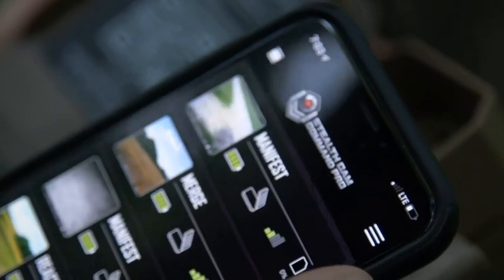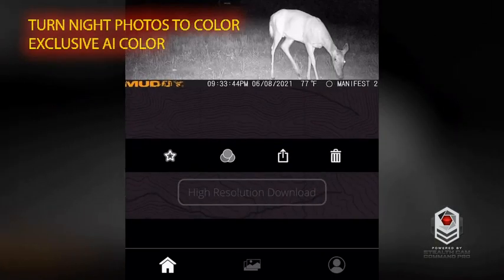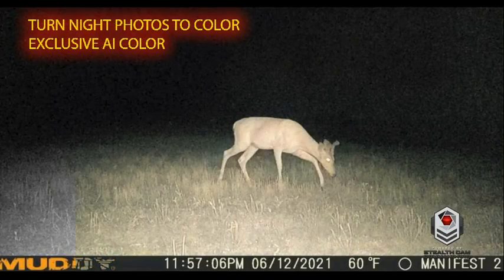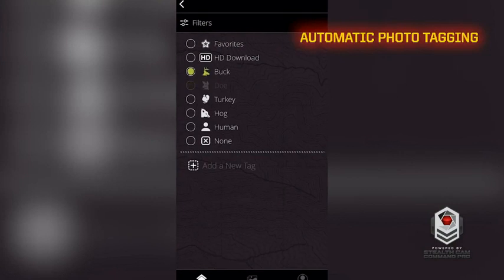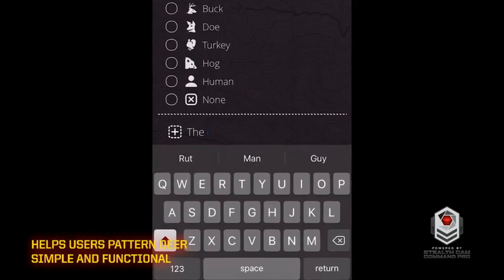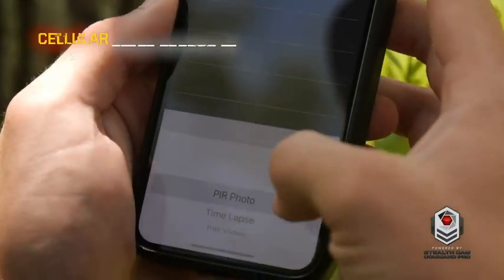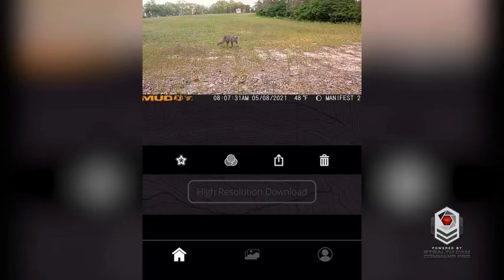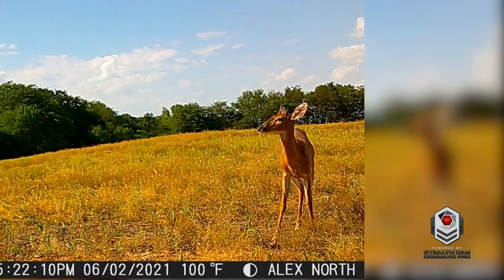Muddy Hunting Game Wildlife Trail Camera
◀ Muddy Wildlife Trail Camera ▶
📦 VIEW ON AMAZON
The Muddy Manifest 2.0 is the easiest to operate and the most economical wireless camera we offer. Don't let the simplicity and ease of setup fool you. This camera is state-of-the-art. Super fast trigger speeds and high res images. Control your camera through your free downloadable Stealth Cam Command App. Learn activity periods, weather patterns, etc.

Muddy Manifest 2.0 trail camera can become a valuable asset of hunting tracking equipment available in 2 mobile connection options: Verizon and AT&T. Features of Manifest 2.0: - 6MP Image Capture; - Updated 0.8 Second Trigger Speed; - Image Resolutions (16MP/8MP/4MP); - Upload Resolutions (Low/High); - Quick Scan QR Code Set up; - Matte Finish PIR Sensor; - 4pcs 850nm Power LEDs; - 80Ft Detection & IR range; - Burst Mode 1-3 images per triggering; - 2-59 sec / 3-59 min recovery time; - Time / Date / Moon Phase / Camera Name; - SD Card slot up to 32GB; - Integrated Python lock latch; - Operates on 8 AA batteries; - Utilizes COMMAND App; - External power jack for SOLPAK solar battery back (Sold Separately).

Access your Muddy Manifest 2.0 trail camera from any location with on-the-go remote access through Muddy’s COMMAND app which is Android and iOS compatible. With included mounting strap, you are able to mount your Muddy camera to a vertical surface to ensure that you receive optimal performance with the Muddy camera. Muddy Manifest 2.0 Cellular trail camera captures high-resolution 16-megapixel images that are possible thanks to an updated quick 0.8-second trigger speed.
🏷️ CHECK THE PRICE ON AMAZON